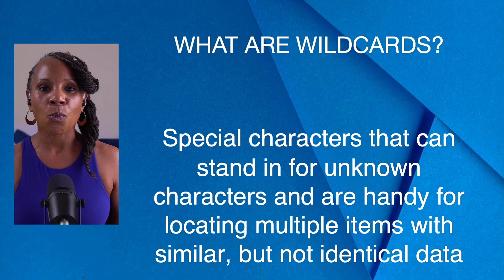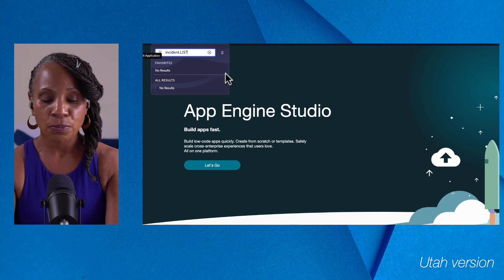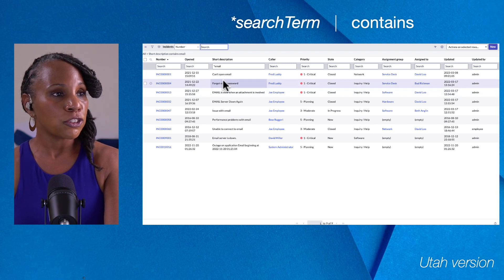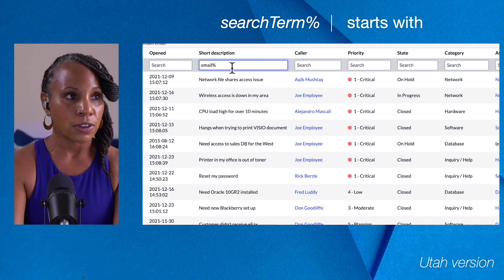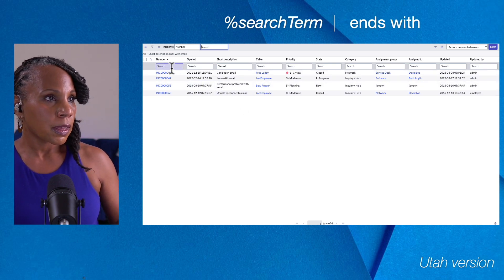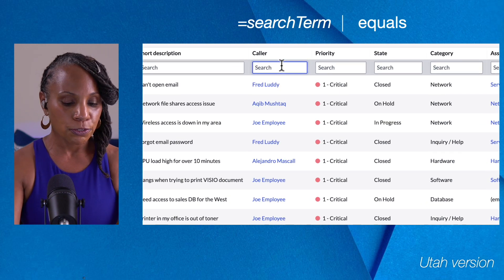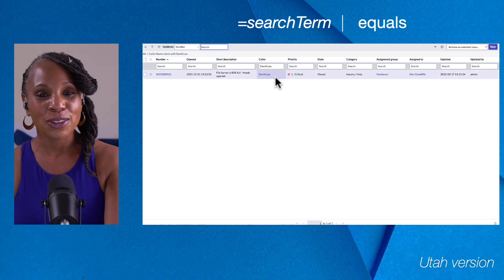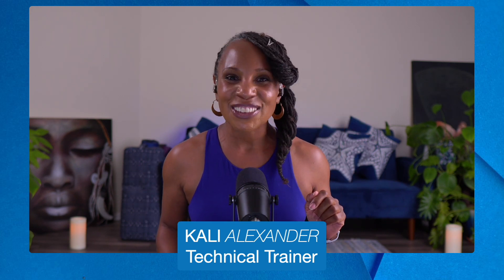New to ServiceNow? How to Use Wildcard in ServiceNow | Episode #13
New to ServiceNow? Start here! Technical Trainer Kali Alexander covers How to Use Wildcard in ServiceNow.

Expand search results to match any non-space character. The system supports both single-character and multiple-character wildcards.

🚀 Looking for additional ServiceNow training? GlideFast+ is an innovative, on-demand training platform that specializes in providing comprehensive education on the ServiceNow platform. Explore courses